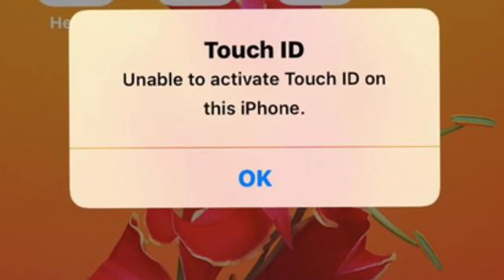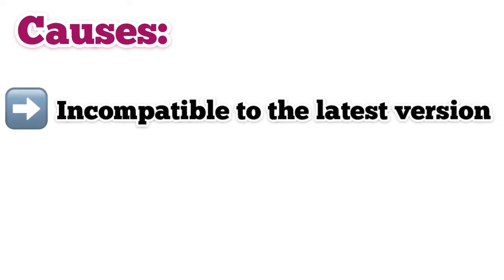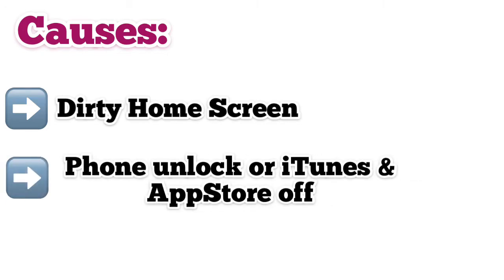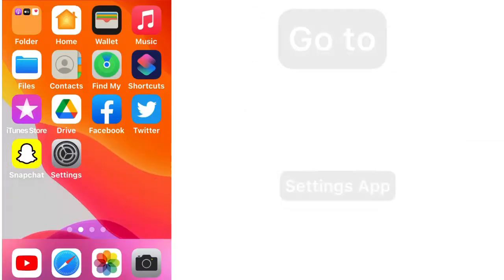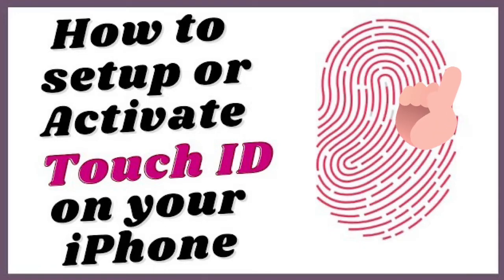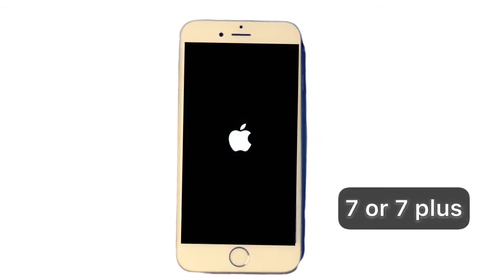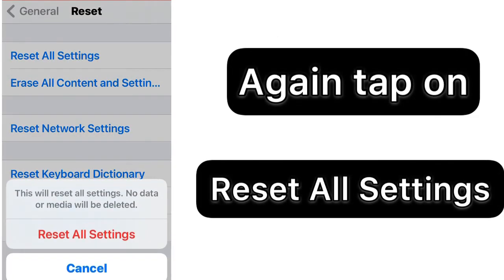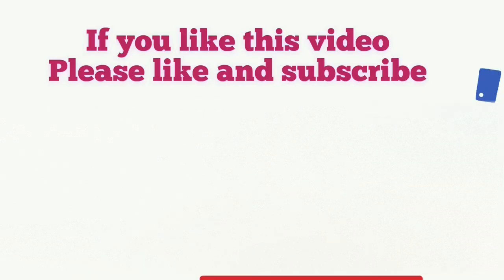unable to activate touch ID on this iPhone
In This Tutorial, We will Learn  How To Fix the Unable To Activate Touch Id On This iPhone and  Why Showing this error.